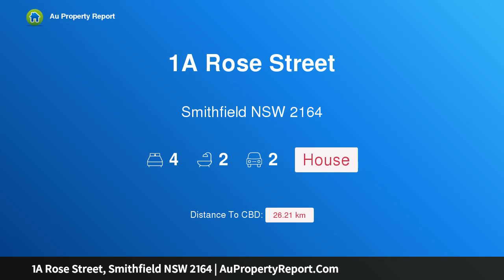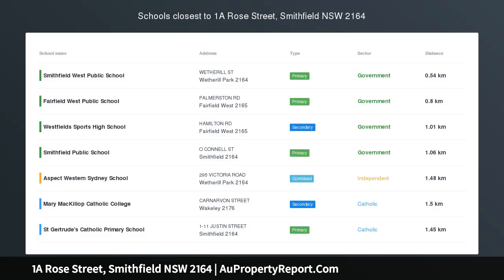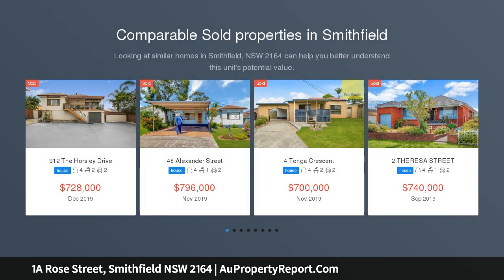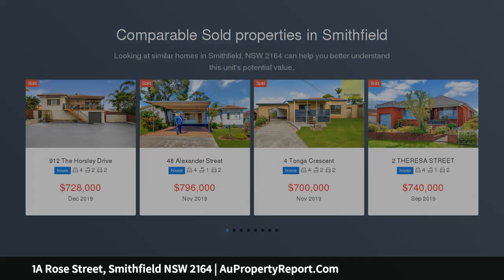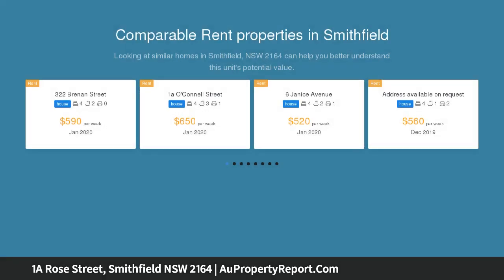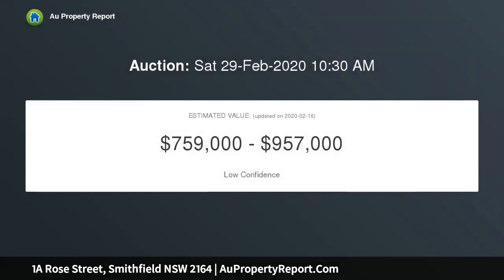1A Rose Street, Smithfield NSW 2164 | AuPropertyReport.Com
1A Rose Street, Smithfield NSW 2164
Property Type: house
Bedrooms: 4
Bathrooms: 4
Car Space: 2
Proud Owner Moving To Retirement Village